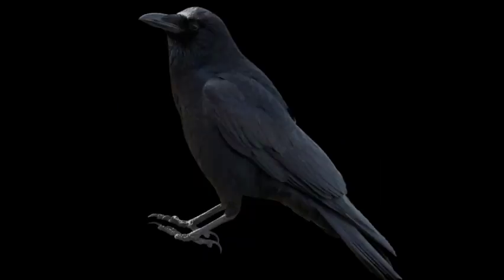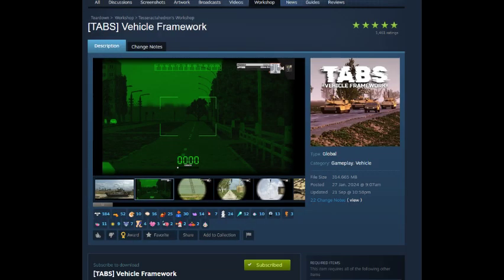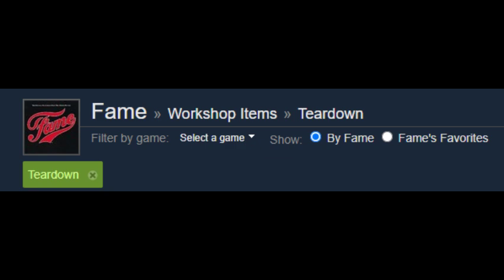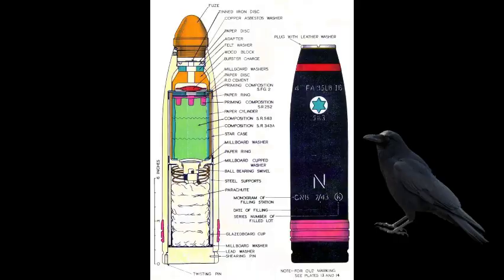TABS modding tutorial (overview)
Hi, im starting this series to teach people how to mod with the TABS mod for the game TearDown. This is an overview of the series. If this gets any attention at all i might make more depending on the time i have.

Thanks to @famestudios9378 for letting me use his Challenger 2.